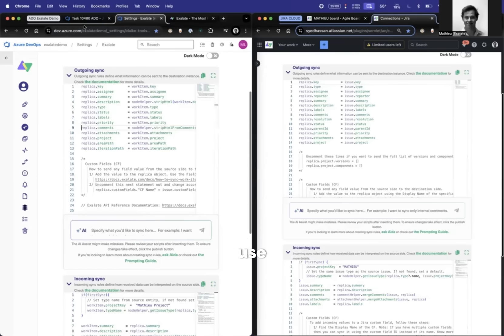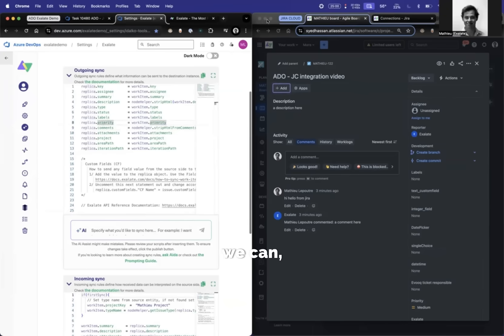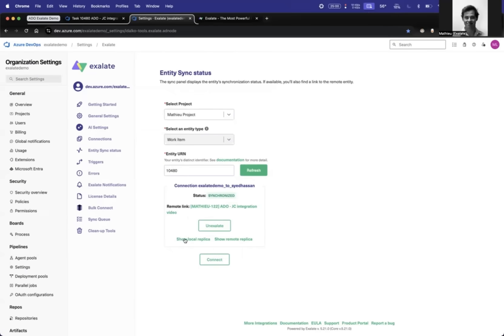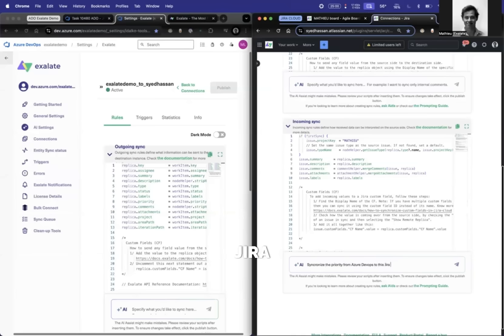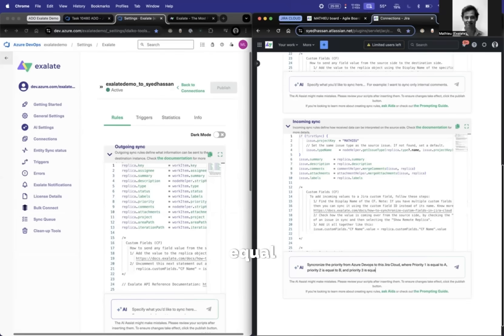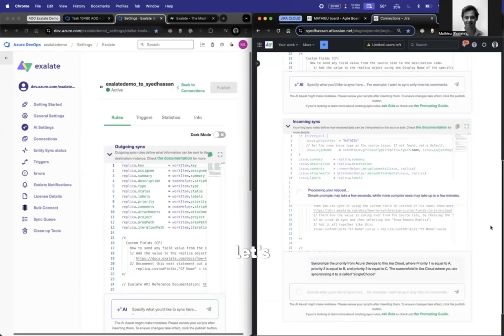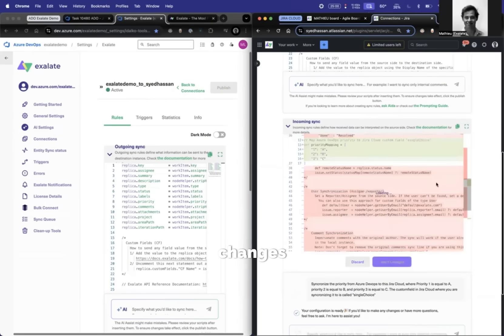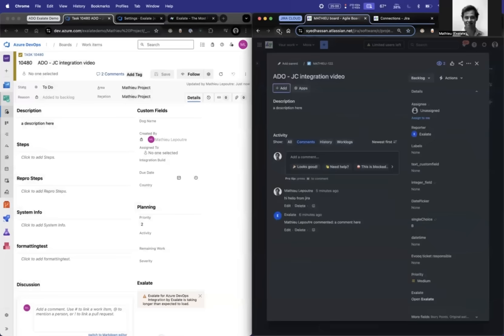How to Sync Azure DevOps Work Item Priority with a Jira Issue Custom Field with AI Assist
In this use case video, we use Exalate to sync the Azure DevOps work item priority with a custom field within a Jira Cloud issue.

Configure the mapping in the Exalate scripting engine to fetch the actual priority payload from the Azure DevOps side to the Jira Cloud side.

If you don’t know how to script, you can ask Exalate’s AI Assist to provide you with the mapping. Simply enter what you want to sync, and you’re all set!

There are a lot of advanced Jira Azure DevOps integration use cases you can implement with AI Assist.